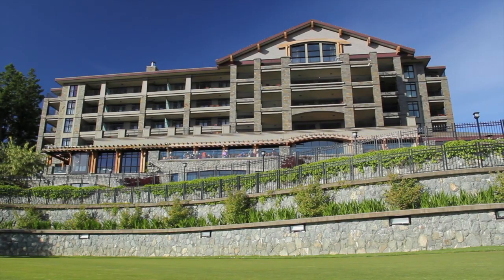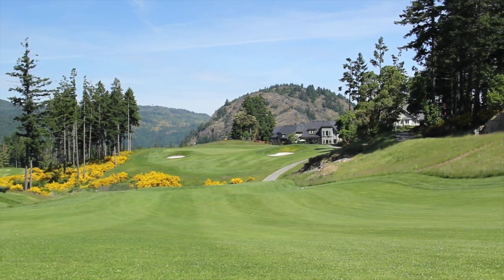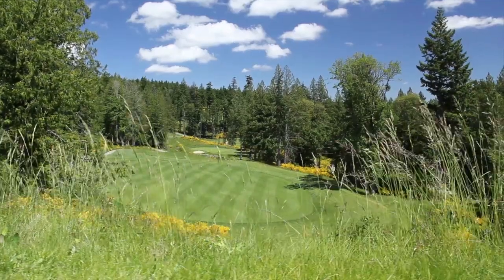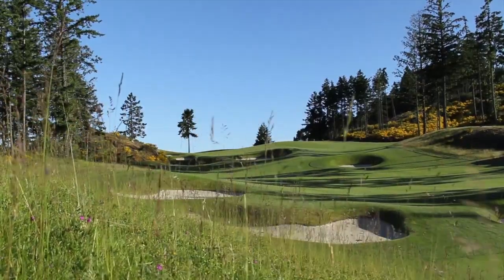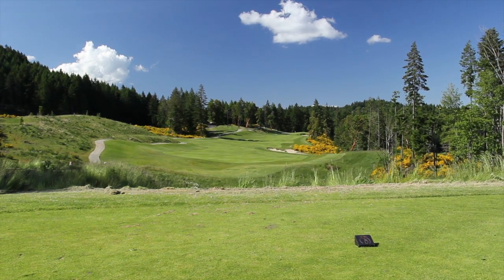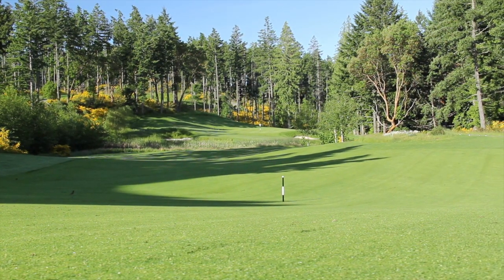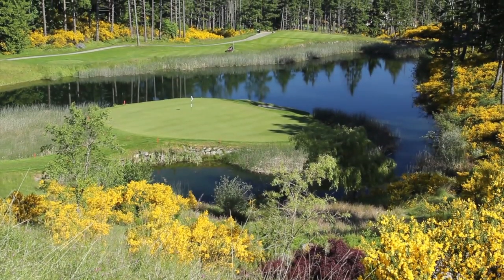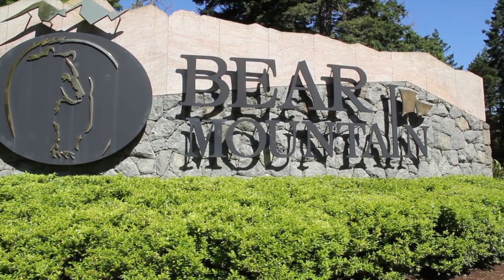The Bear Mountain Golf Experience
Get a feel for what a day on the course at Bear Mountain is like.